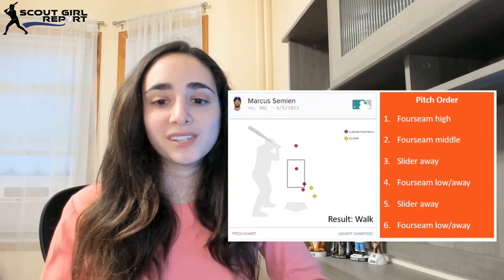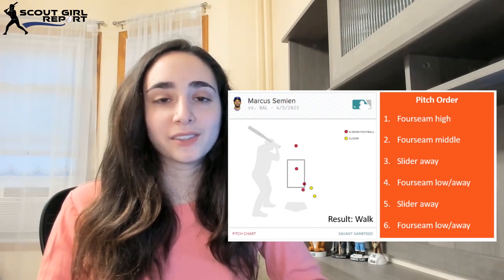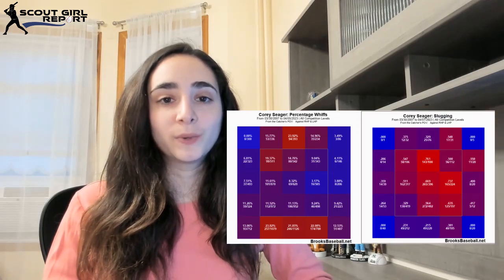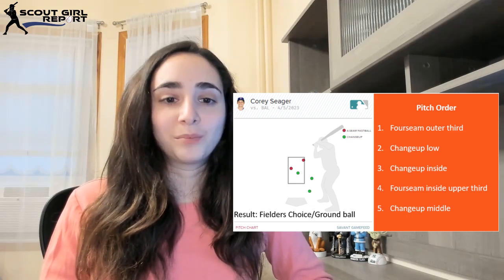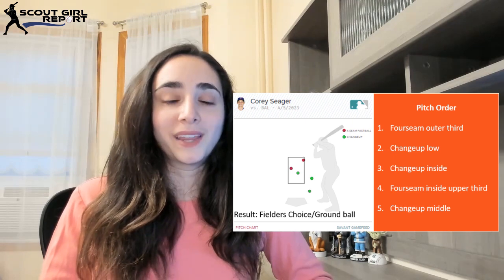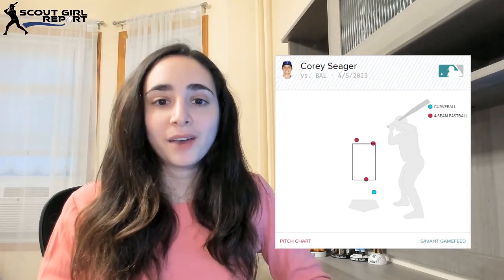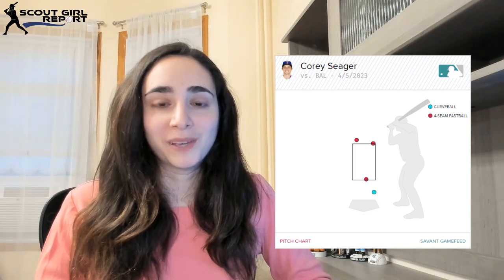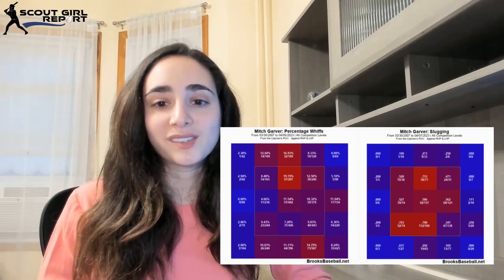Grayson Rodriguez: MLB Debut Breakdown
Walking through Grayson Rodriguez's MLB debut against the Texas Rangers. Looking at different strategies used and pitch sequencing